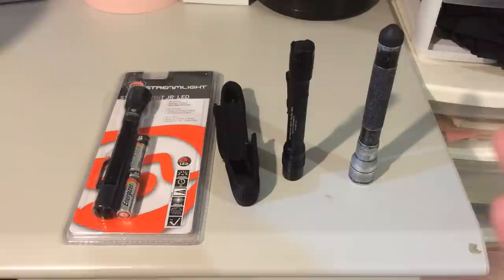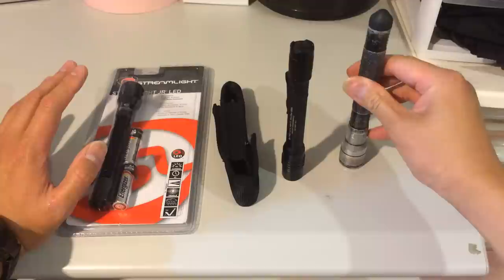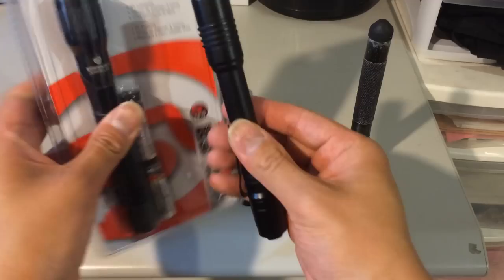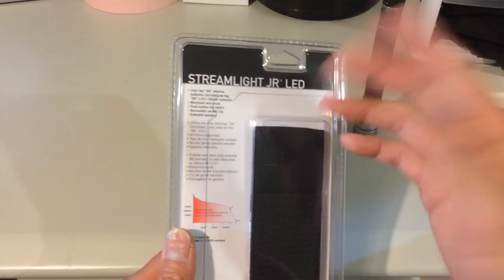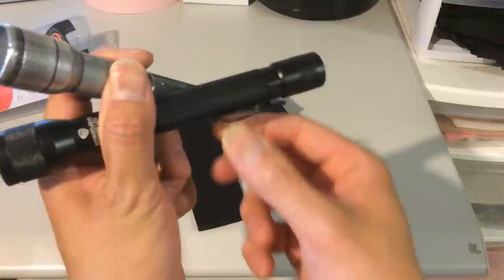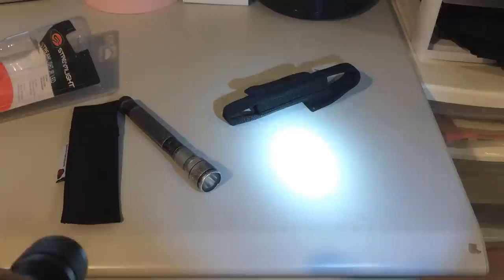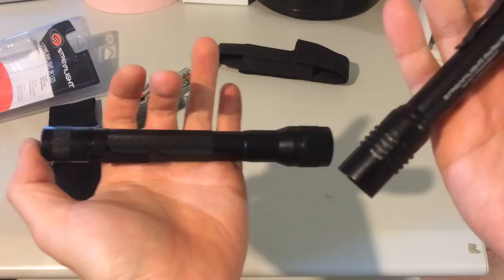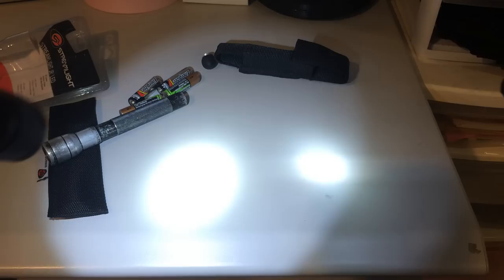Streamlight JR VS Streamlight ProTac